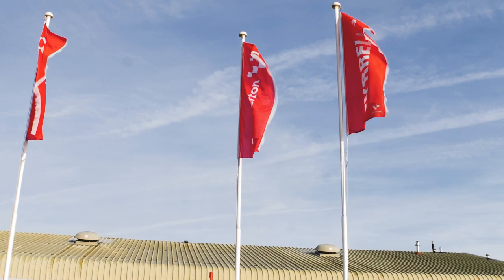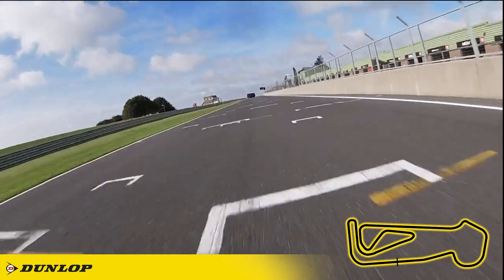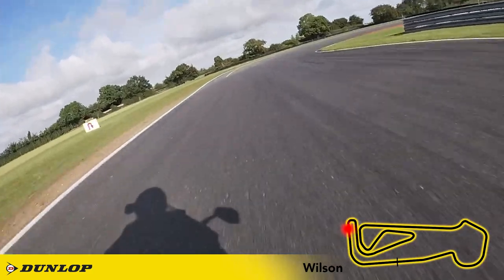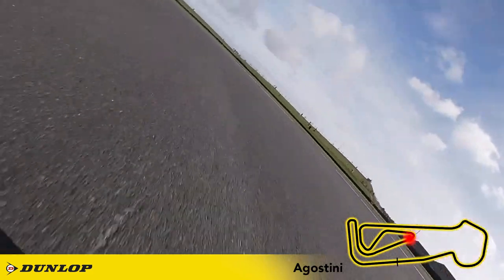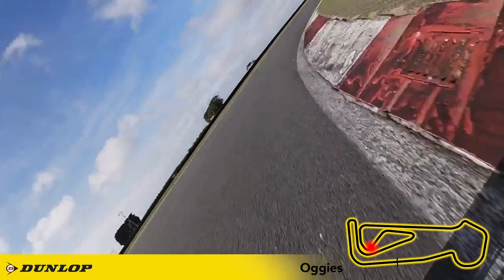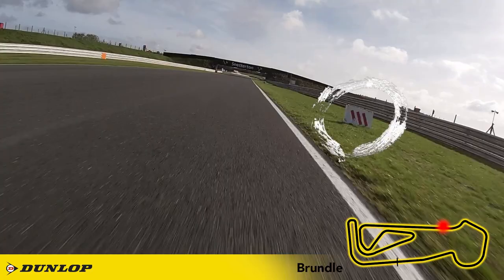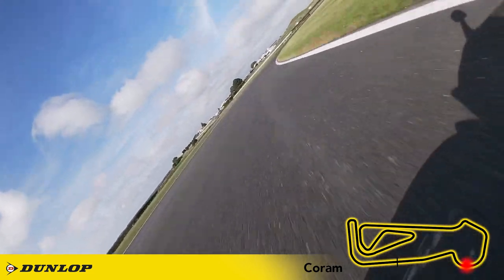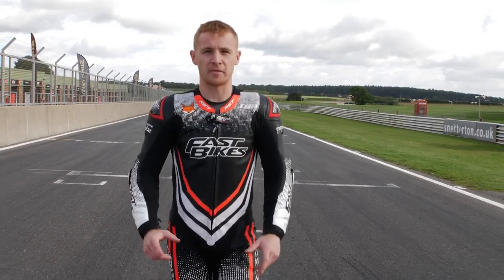How to Tackle Snetterton Circuit | Track Guide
Tim Neave presents our best tips and tricks for how to approach Snetteron Circuit.